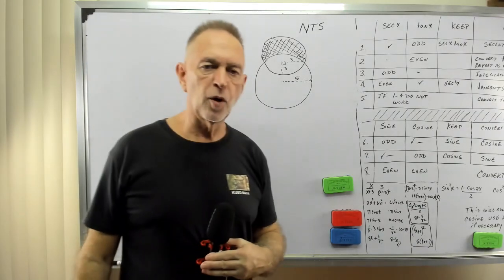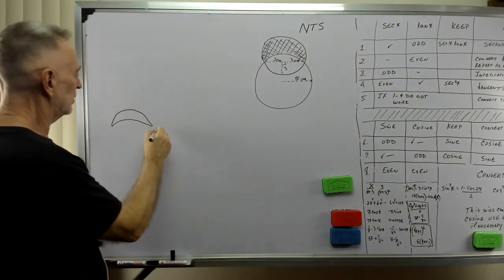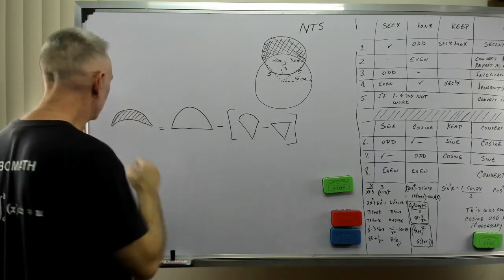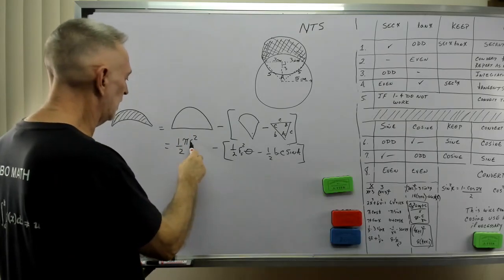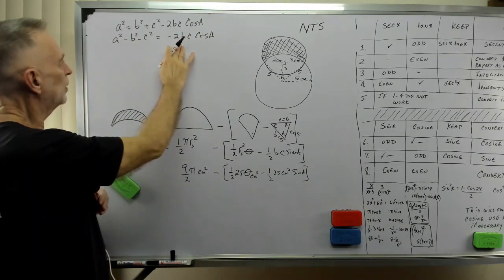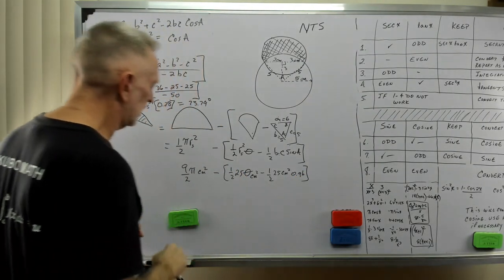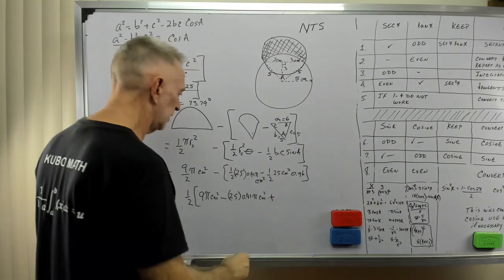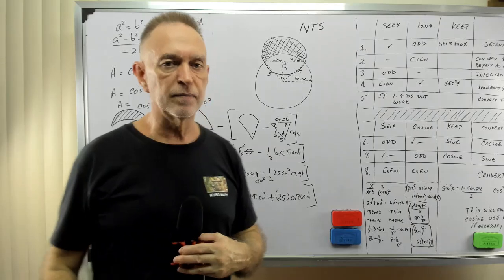The crescent shaped region bounded by 2 circles forms a lune. Find the area of the lune.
The crescent shaped region bounded by 2 circles forms a lune.  The radius of the smaller circle is 3 cm, and the radius of the larger circle is 5 cm.  Find the area of the lune.